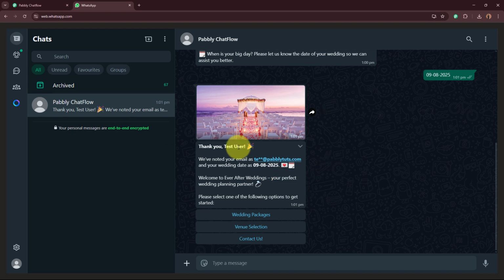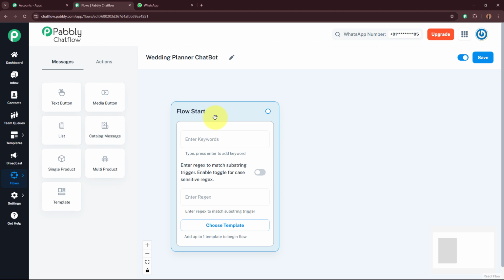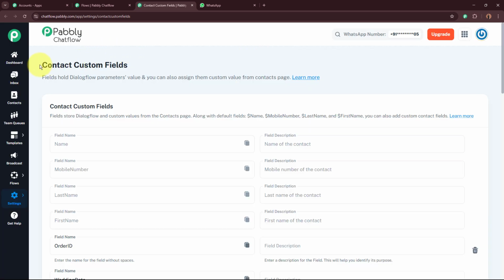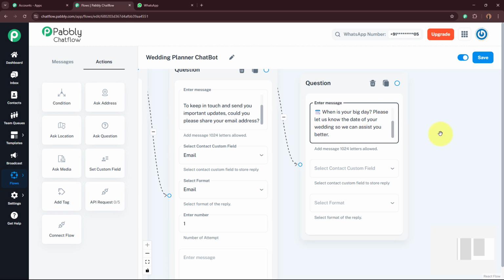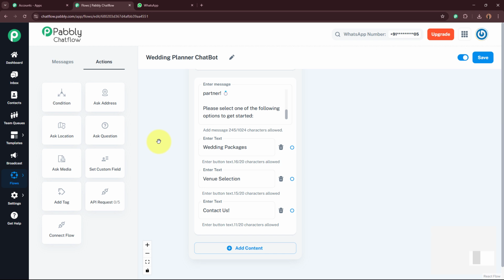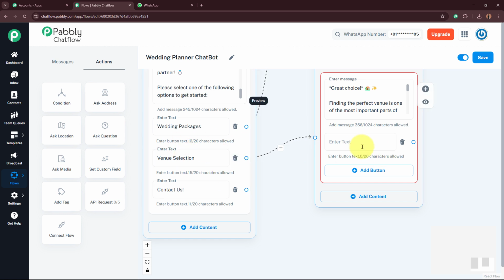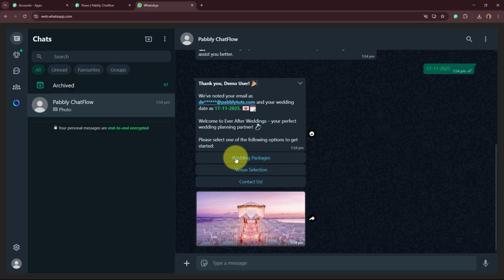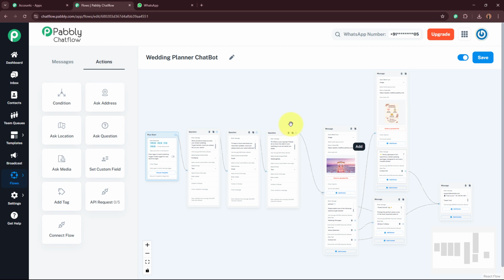How to Create a WhatsApp Chatbot for Your Wedding Planner Business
🎯 Use Case: A planner confirms vendor details with clients to keep wedding preparations on track.

Want to wow your clients and simplify wedding coordination? With Pabbly Chatflow, you can create a WhatsApp chatbot for your wedding planner business that manages inquiries, shares packages, confirms bookings, and sends timely updates—automatically and stress-free! 💍📲

In this step-by-step tutorial, we’ll show you how to:
✅ Create a WhatsApp chatbot to handle wedding planning inquiries
✅ Automate replies for venue options, packages, pricing, and availability
✅ Connect multiple WhatsApp numbers & collaborate with your planning team
✅ Schedule reminders for meetings, milestone dates, and special announcements

Whether you plan intimate weddings or large-scale celebrations, this chatbot will help you deliver an organized, premium experience for your clients and grow your wedding planning business with ease. 🎯